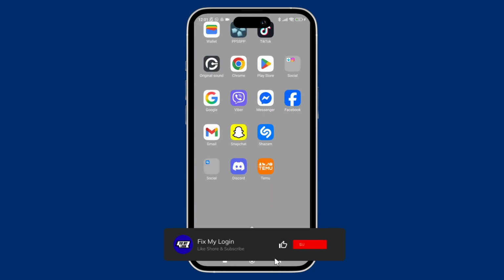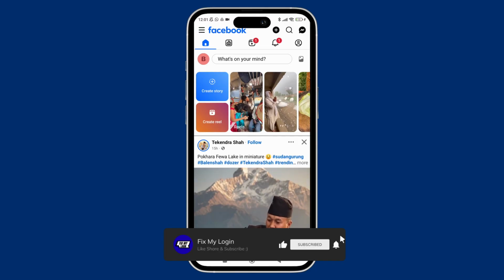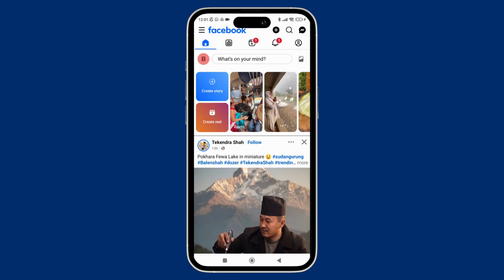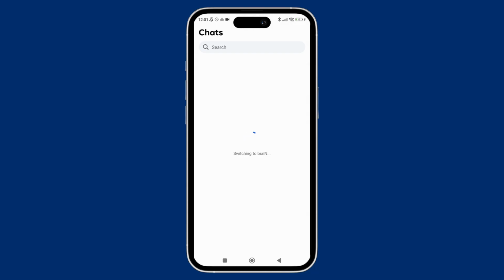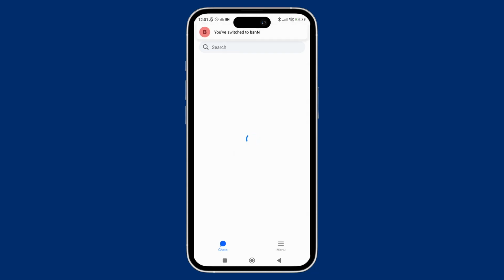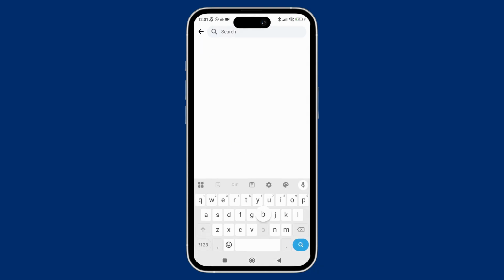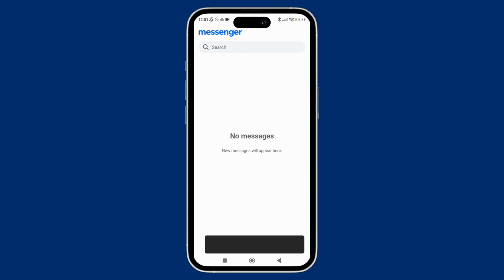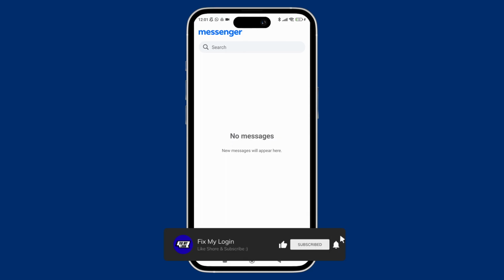How to Send A Private Message on Facebook (2026)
Want to send a private message on Facebook quickly and securely? 💬📱 This step-by-step 2026 guide will show you exactly how to send a private message using Facebook and Facebook Messenger — whether you're using mobile or desktop.

What You’ll Learn in This Video:
✅ How to send a private message on Facebook (mobile & PC)
✅ How to message someone you’re not friends with
✅ Where to find message requests and hidden inbox
✅ Tips for privacy settings and message security in 2026

Whether you’re new to Facebook or just want to better manage your messages, this tutorial will help you communicate easily and privately.

📌 Chapters:
⏱ 0:00 - Introduction
⏱ 0:10 - How To Send A Private Message on Facebook